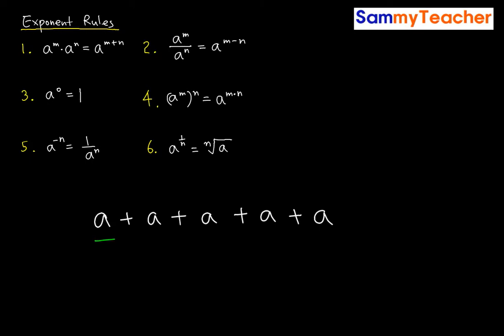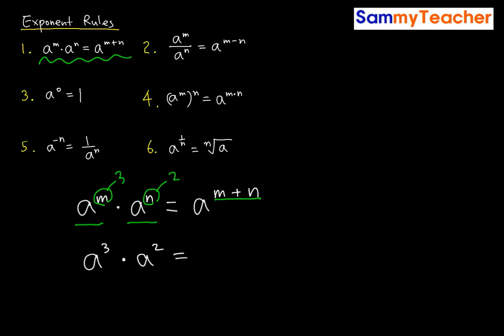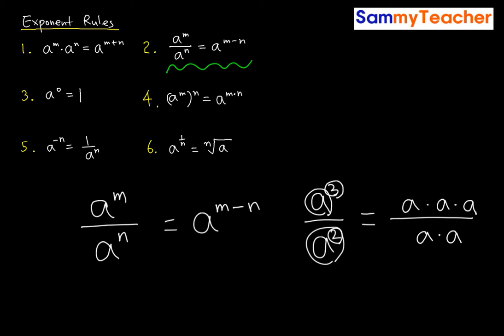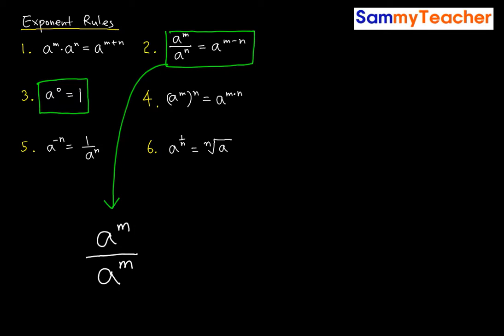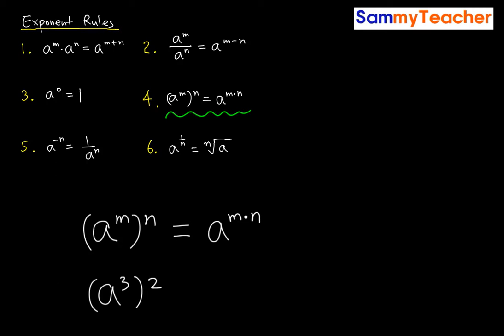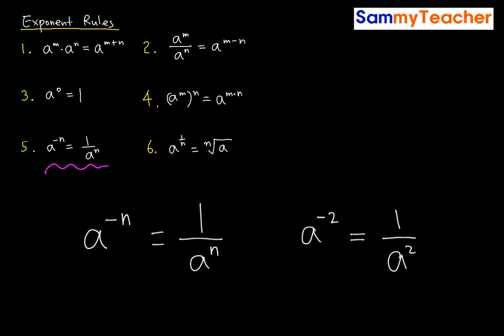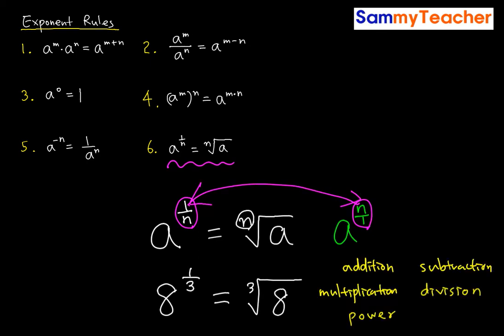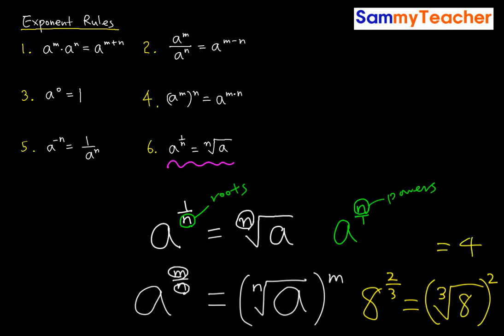Exponent Rules Explained!!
This video addresses the most frequently used exponent rules, and explains how they make sense.